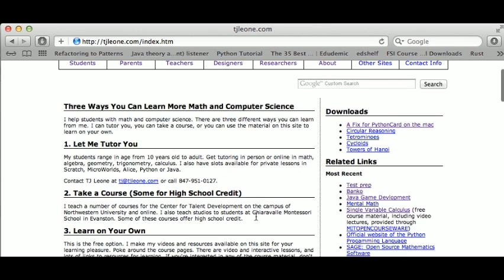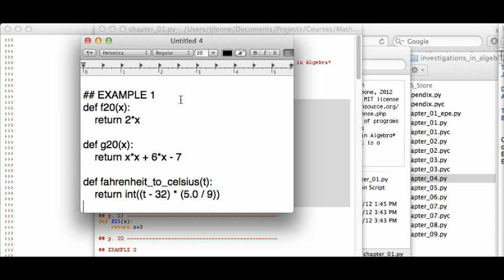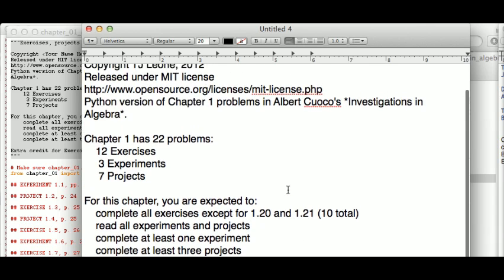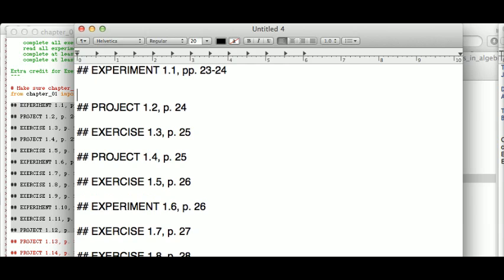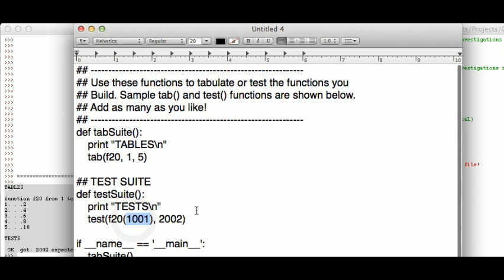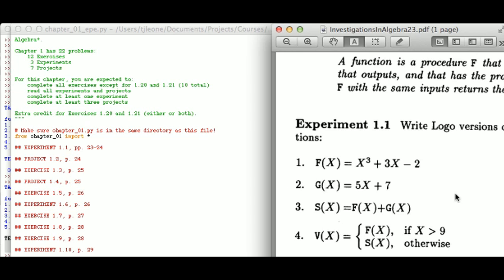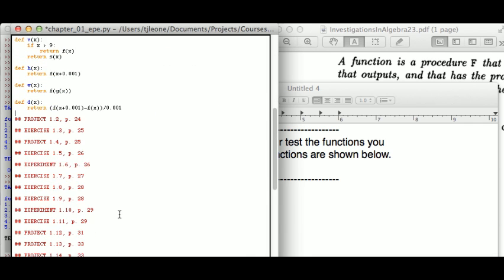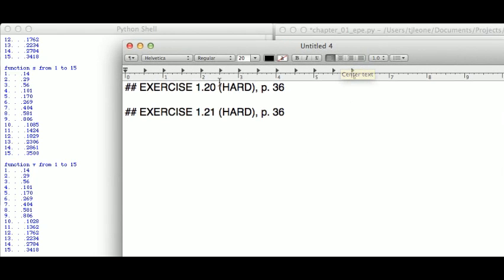How to Do Homework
How to download and use homework files.